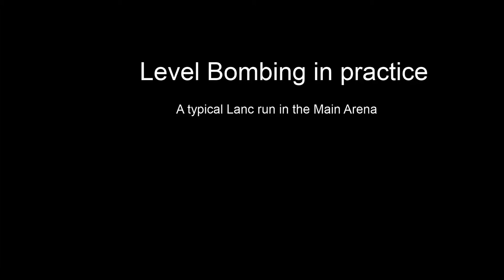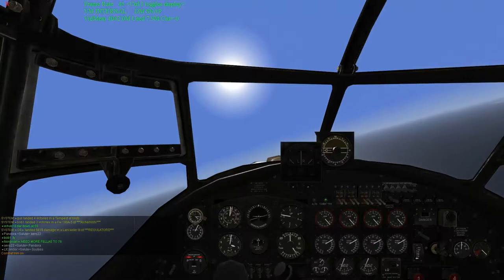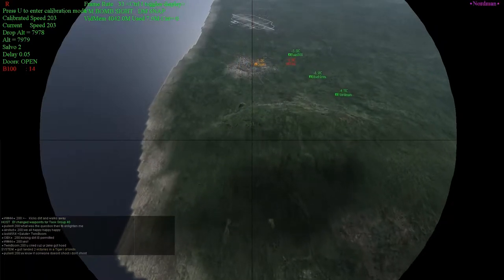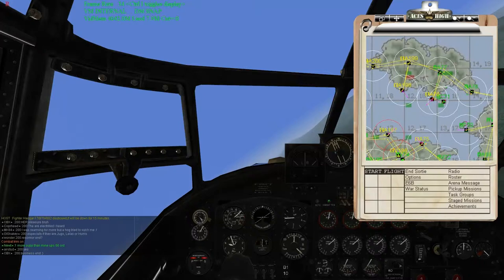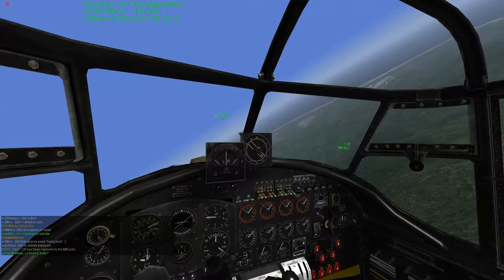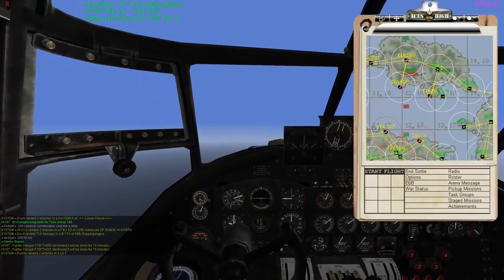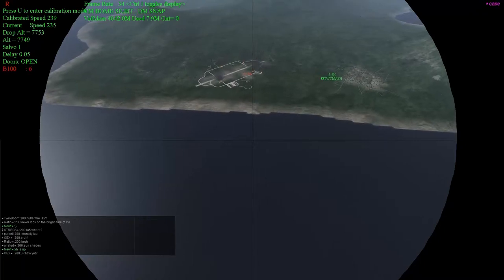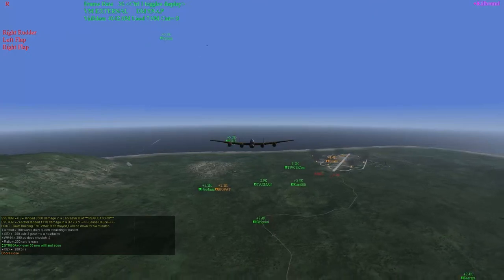Level Bombing in Practice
Here we apply the methods and tips for level bombing on a real bomb run in the Main Arena. This is a good demonstration of the theories presented in my previous bombing video as they are applied to actual MA action